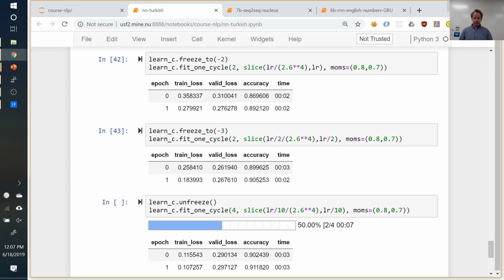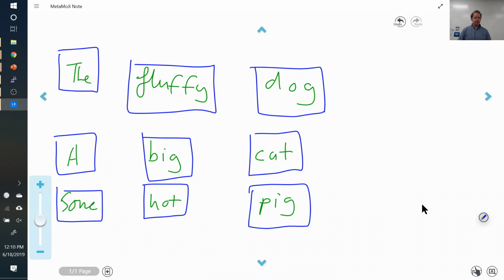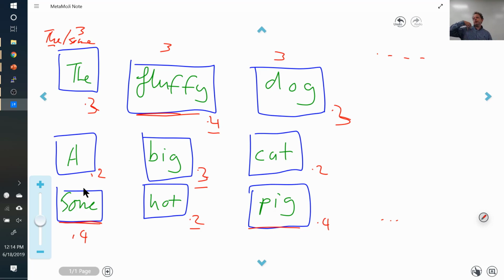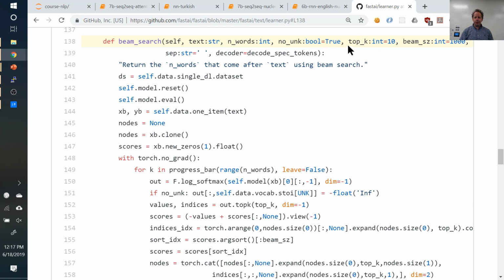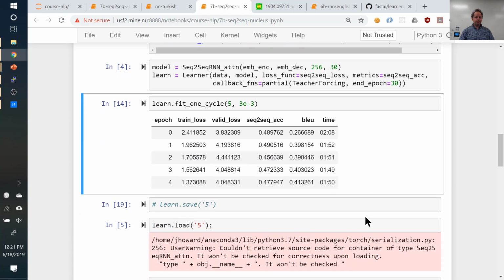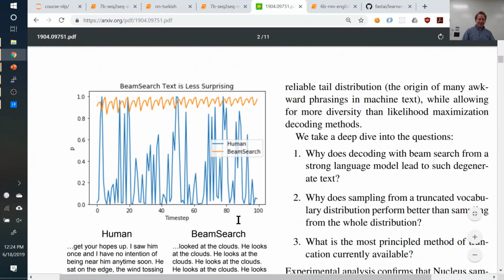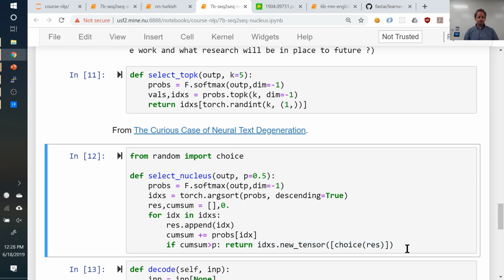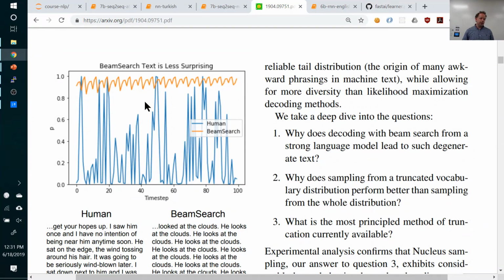Text generation algorithms (NLP video 14)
Jeremy Howard shares different approaches to generating text from a language model, including beam search and a new method from Allen Institute AI researchers to address text degeneration (which occurs when text becomes very repetitive).